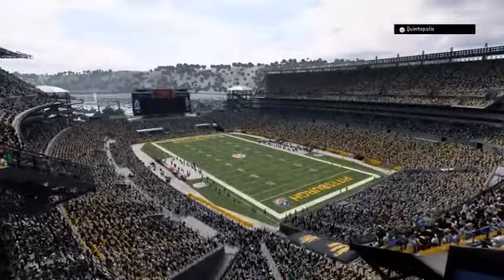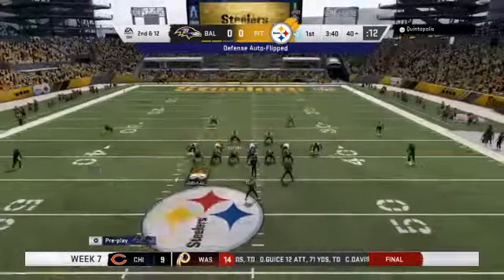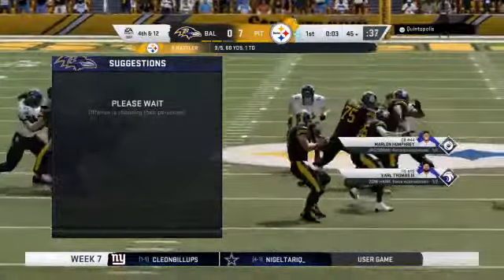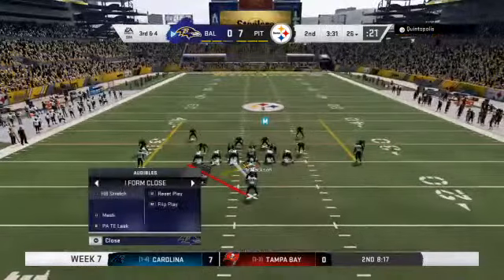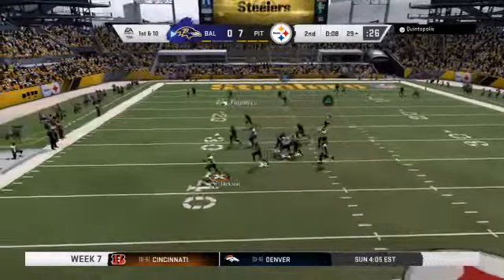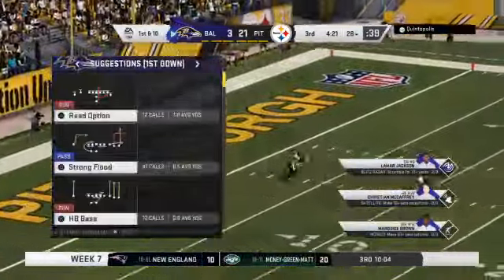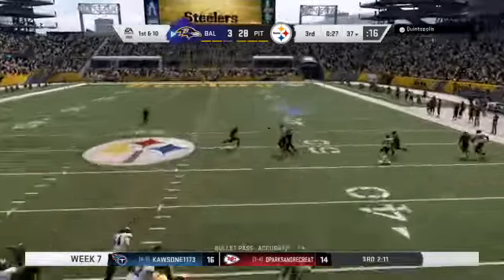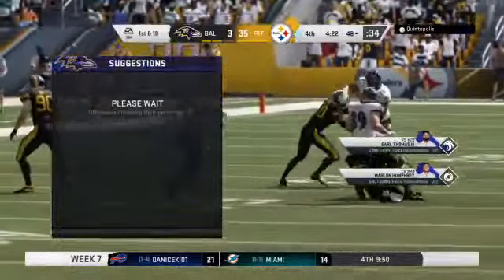Pay_Per_View420's Live PS4 Broadcast